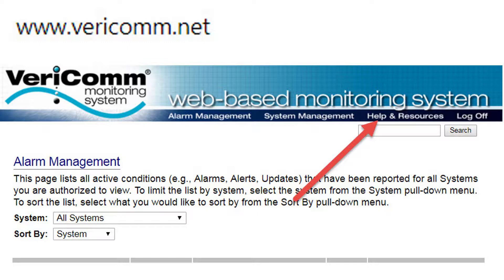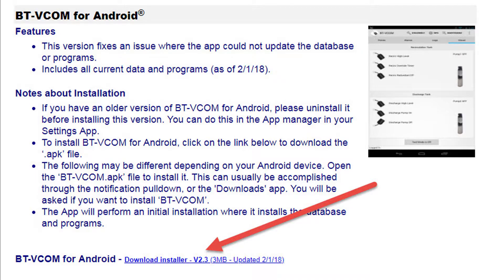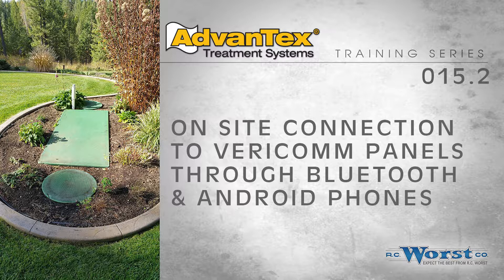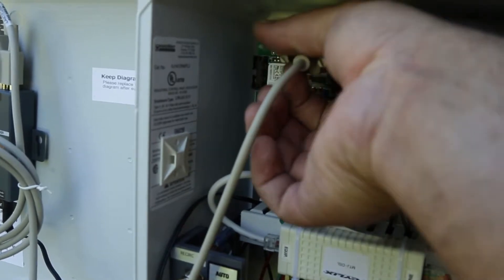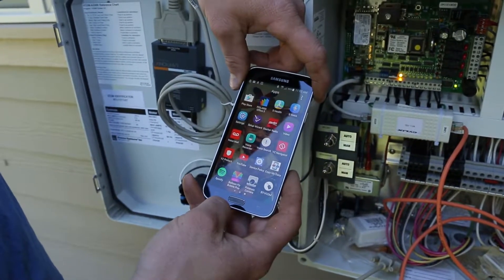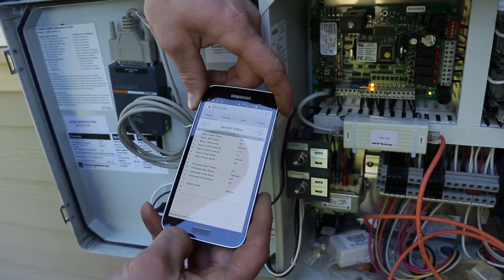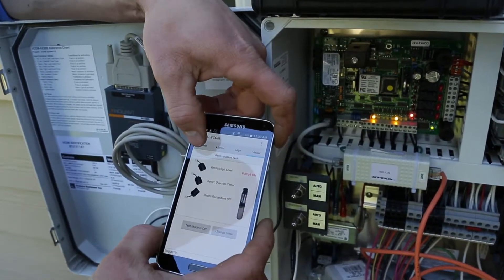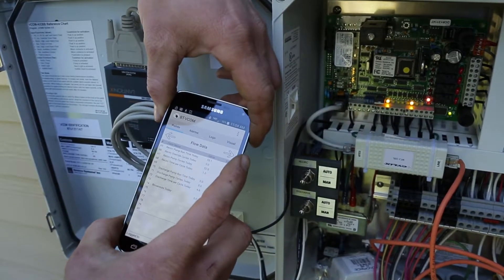015.2 On Site Connection To Vericomm Panels Through Bluetooth & Android Phones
This video covers the features and functionality of the Orenco BT-VCOM web-based monitoring system.